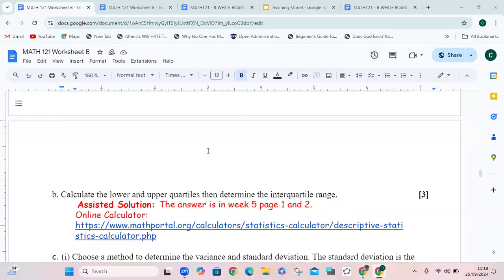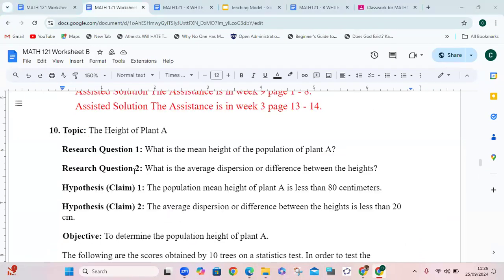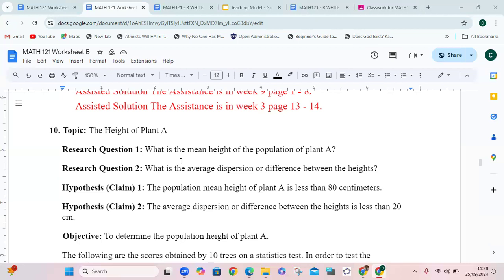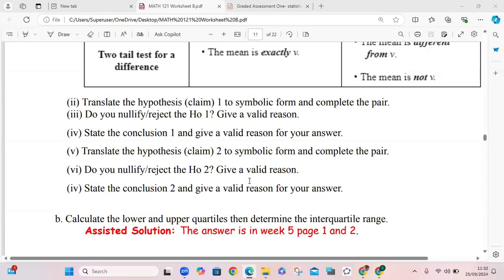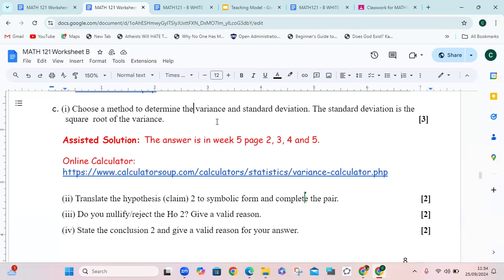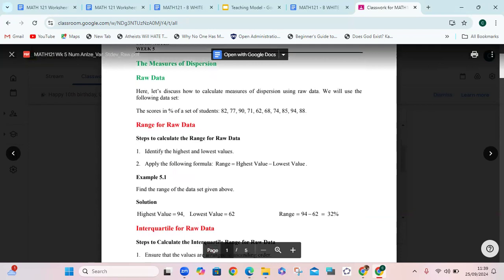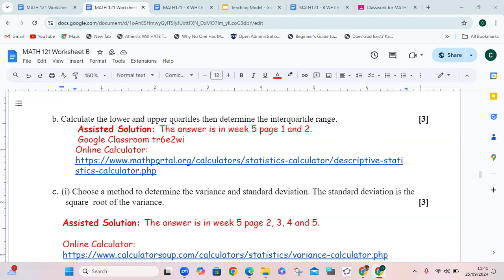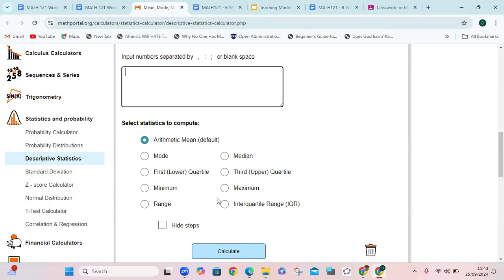Worksheet B No 10 b